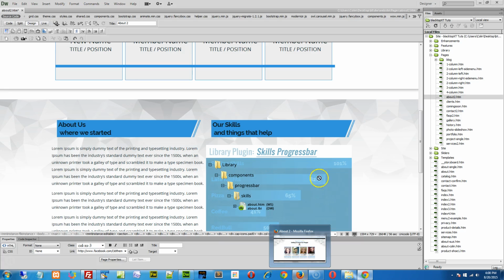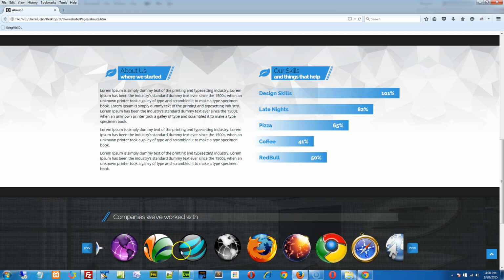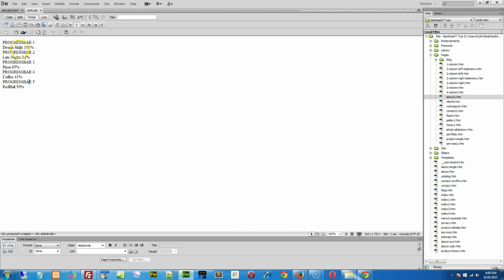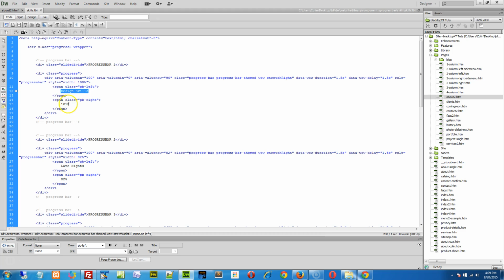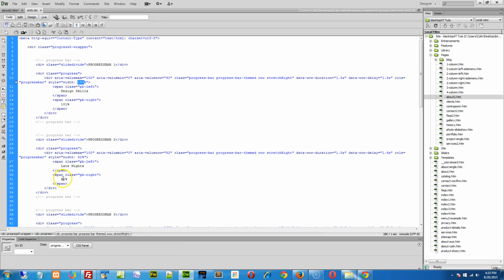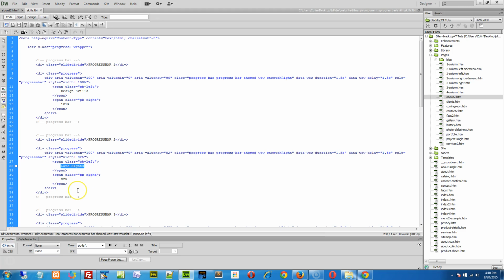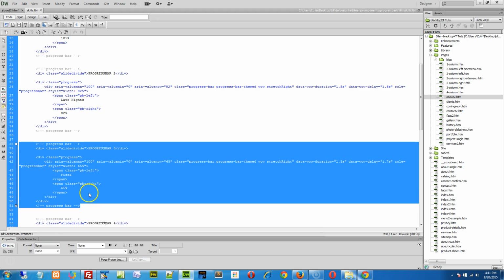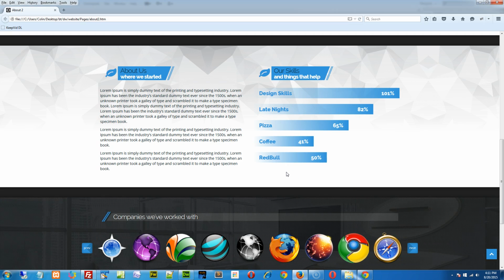g12 progressbar DW